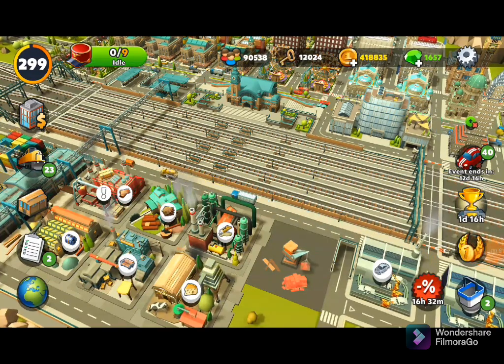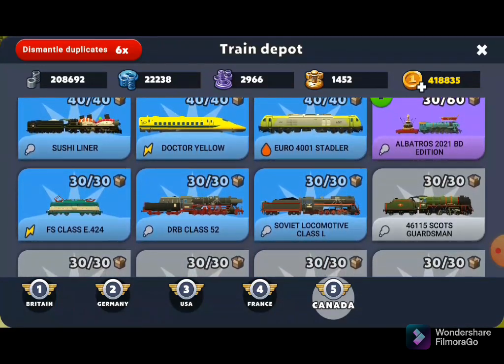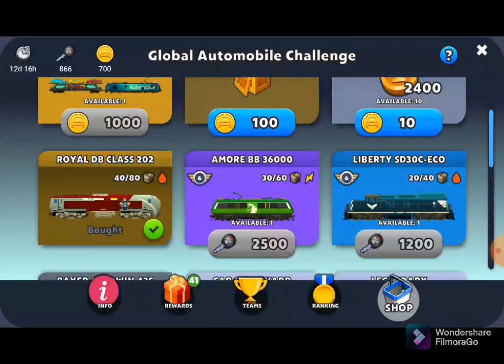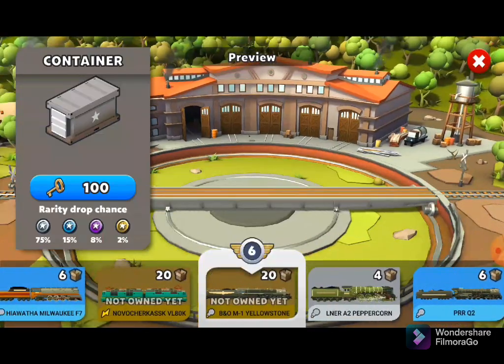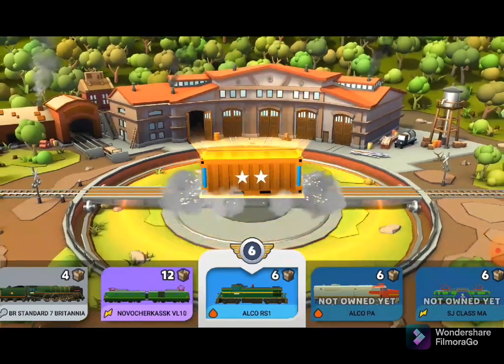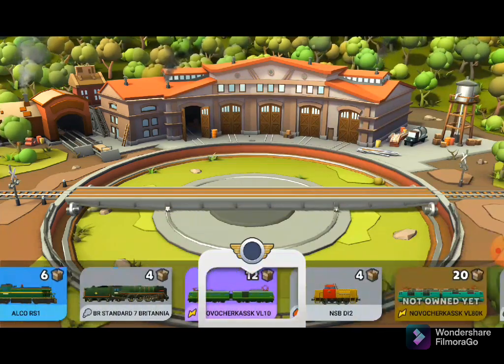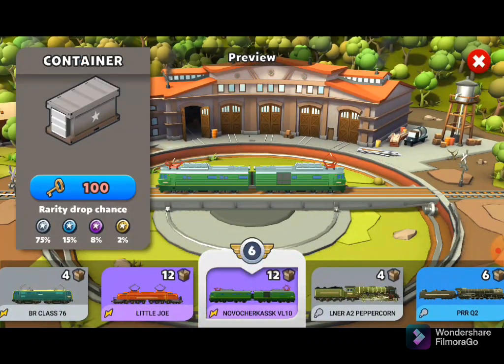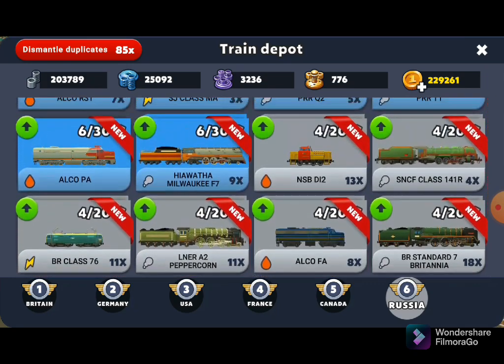Trainstation2 app game. Opening 100+ random train crates for new country Russia, from Mangley Town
Opening over 100 train crates for app game Trainstation2, what did I get from the random selection ?
Did I get any legendary's ?
What mix of epic's did I get ?
Watch and find out.